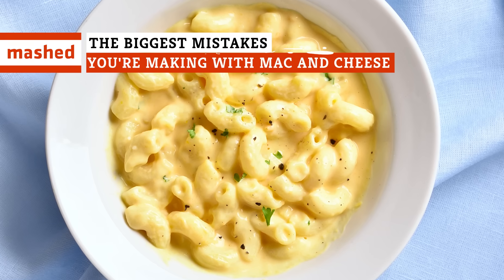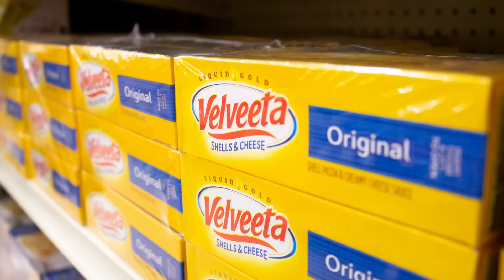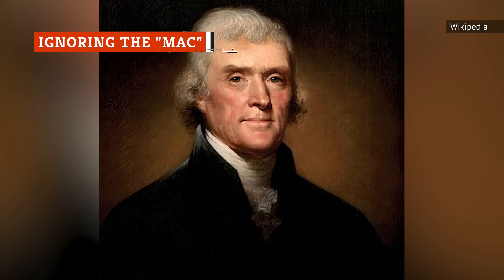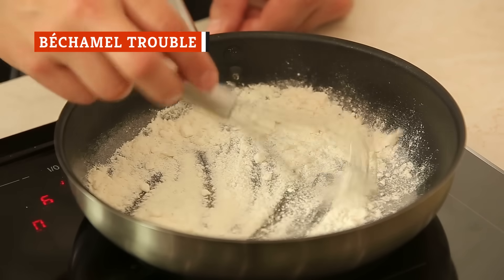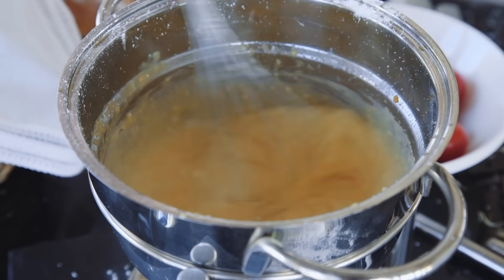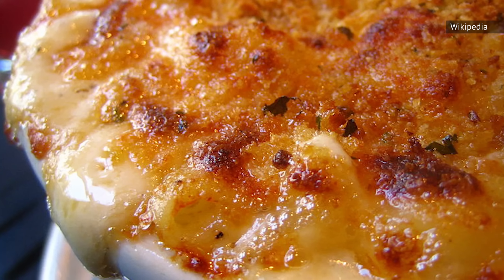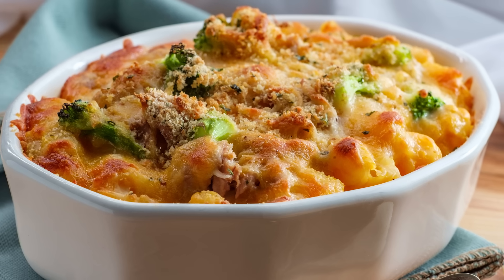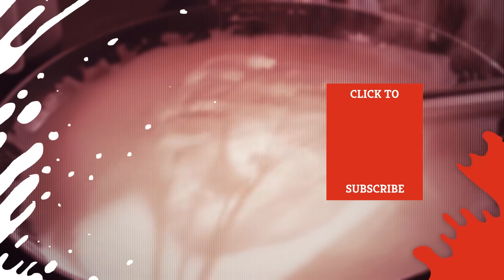Huge Mistakes Everyone Makes When Cooking Mac And Cheese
Is there anything more comforting than a big bowl of warm, creamy macaroni and cheese? The homemade kind, of course. Sure, boxed mac and cheese may bring back childhood memories, but the boost in quality that comes with making it from scratch is difficult to even measure.

While your basic mac and cheese is made up of only three ingredients — pasta, cheese, and milk — it takes some skill and effort to ensure that your dish comes out perfect. Get something wrong, and you could end up with something mushy, soupy, rubbery, grainy or bland. Or some combination of all those things. Avoid those pasta pitfalls by remembering these huge mistakes everyone makes when cooking mac and cheese.

Using boxed mac | 0:15
The wrong cheese | 1:09
Not enough cheese | 2:09
Ignoring the "mac" | 2:51
Making mush | 3:30
Béchamel trouble | 4:14
Using the wrong milk | 5:10
Making soup | 5:43
Skimping on seasoning | 6:21
Improper crunch ratio | 6:56
Not letting it breathe | 7:40
Taking it too seriously | 8:16
Thinking inside the bowl | 8:54